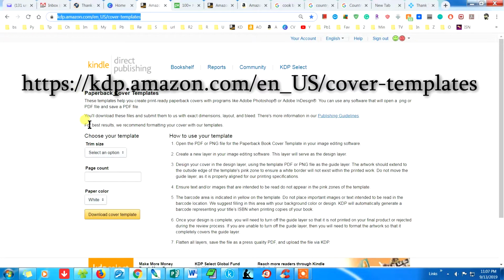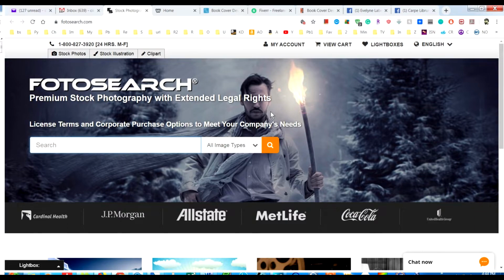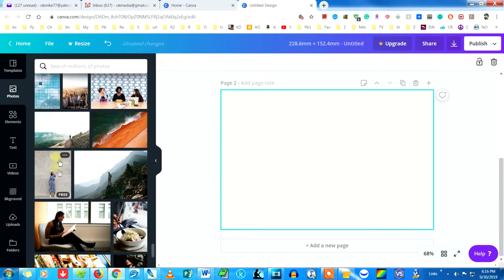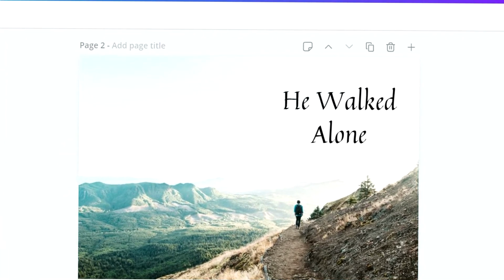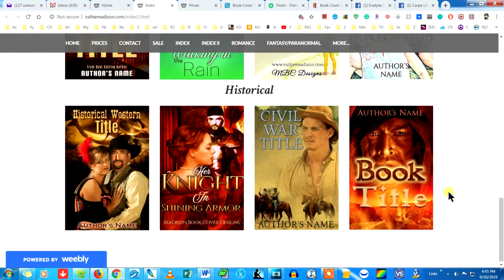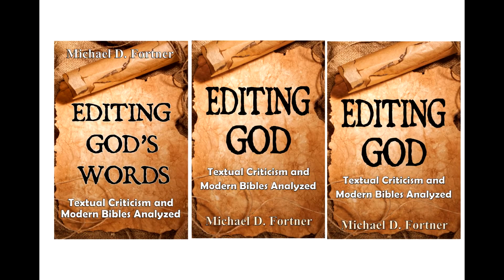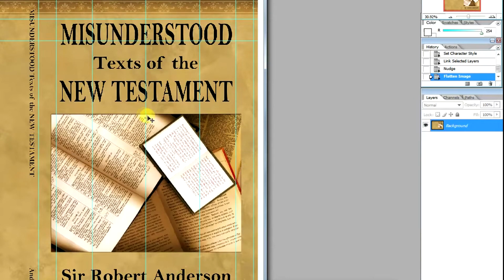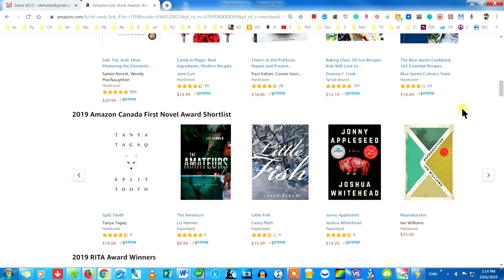How to Create Your Own Bookcovers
This module covers Bookcover creation. Lots of great info for self-published authors who will make or have their covers made.